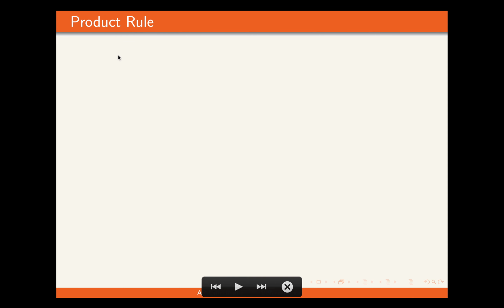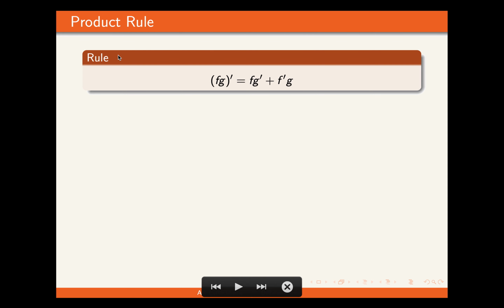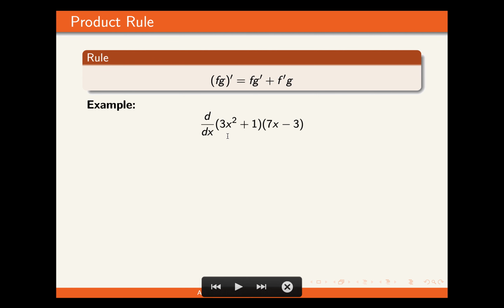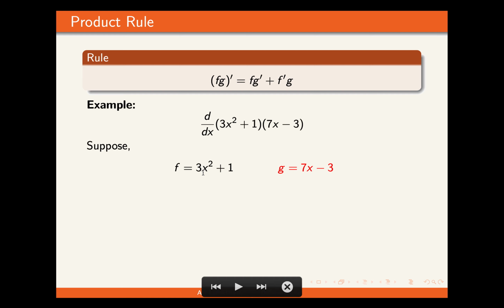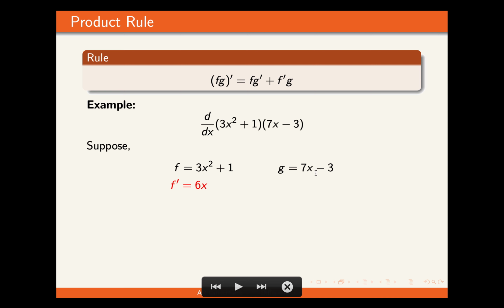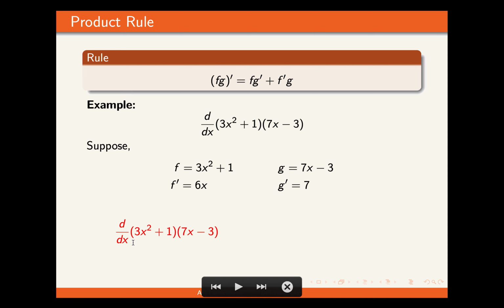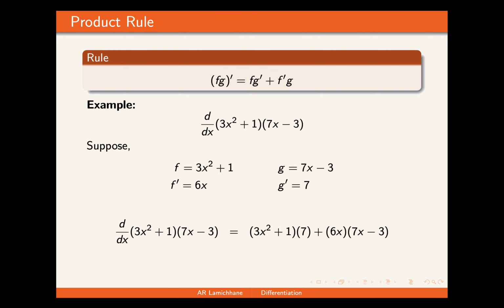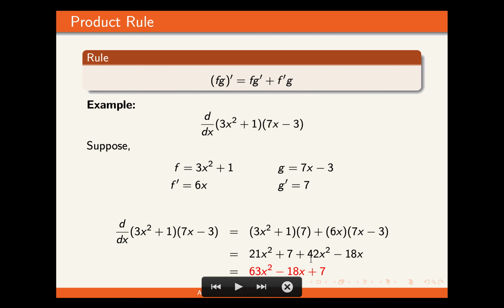Derivative: What is Product Rule ?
In this video, we will learn what product  rule means and how to apply the product rule to find the derivative of the given function. If you have not watched the videos related with other differentiation rules, then please  do so.